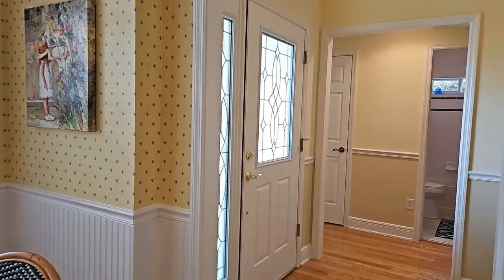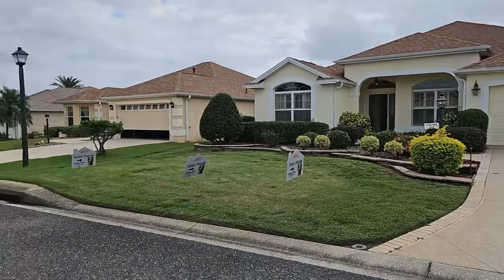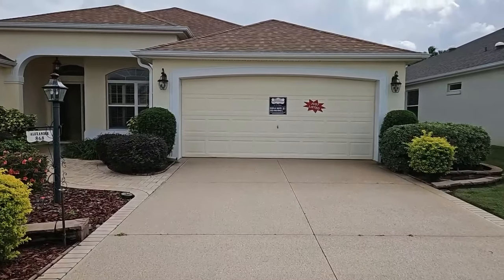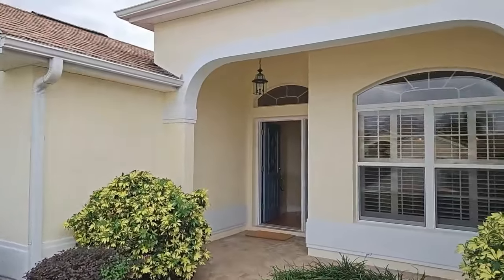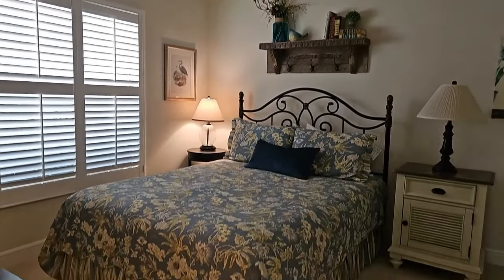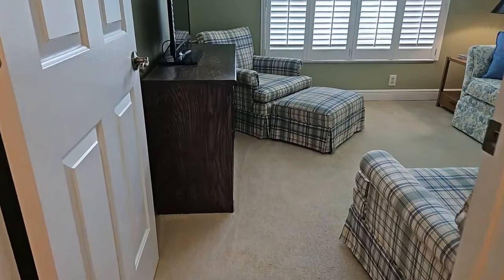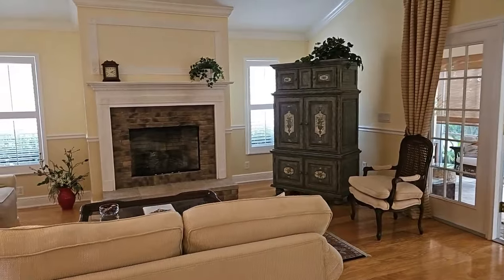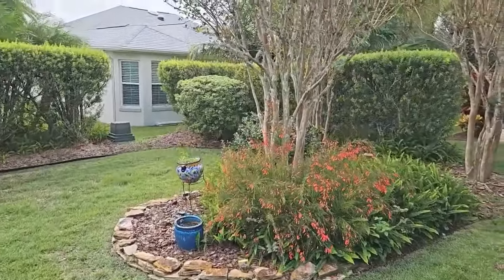Home for sale in The Villages, FL, Meticulously maintained! $569K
take a tour of this 3 bedroom and 2 bathroom home
868 Gilbert Pl